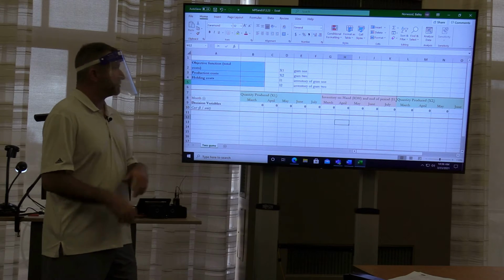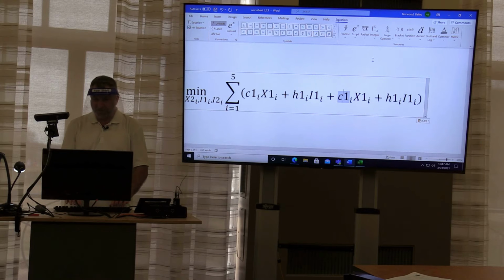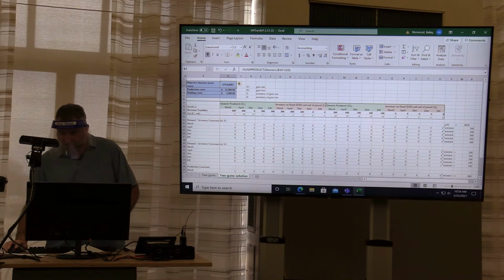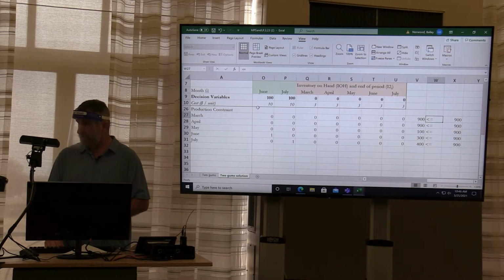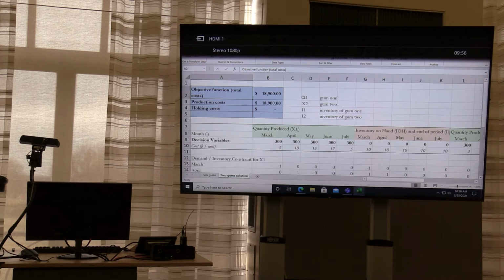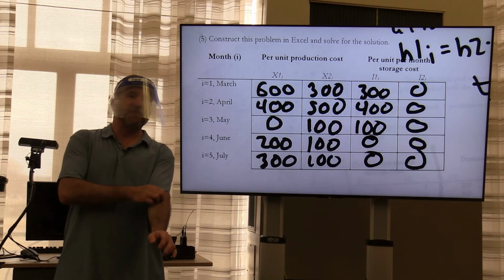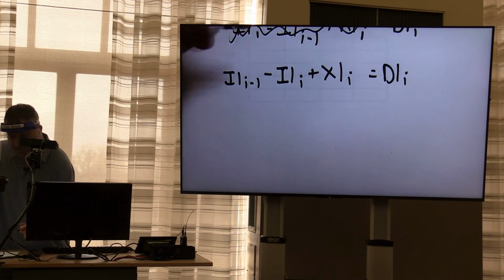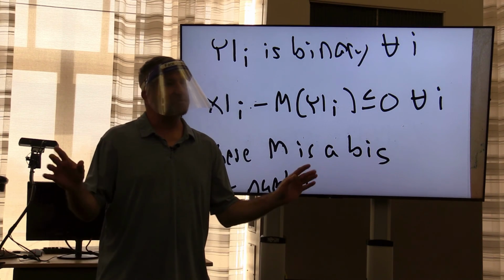AGEC 4223 - Lectures on 3/23 adn 3/25/21